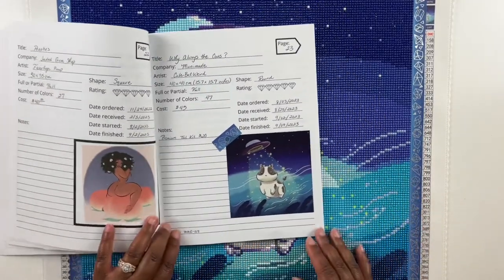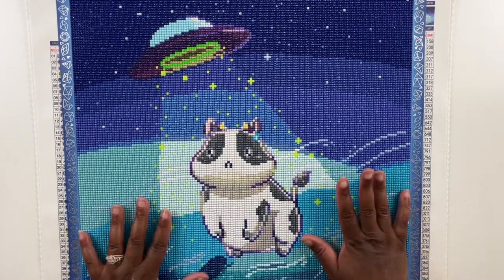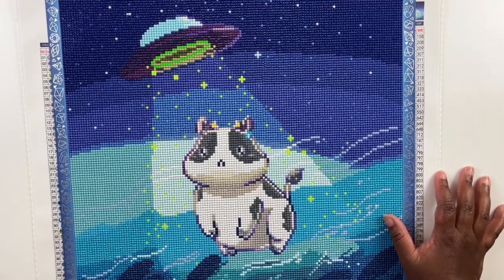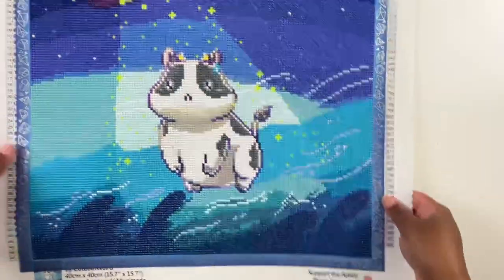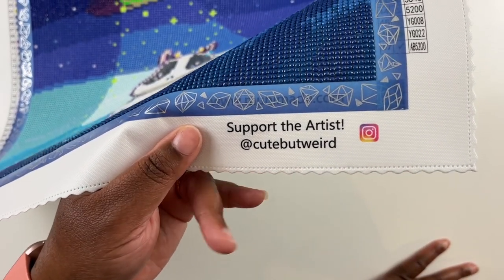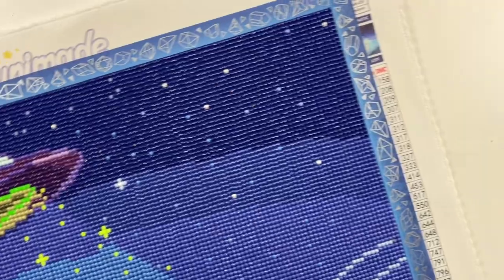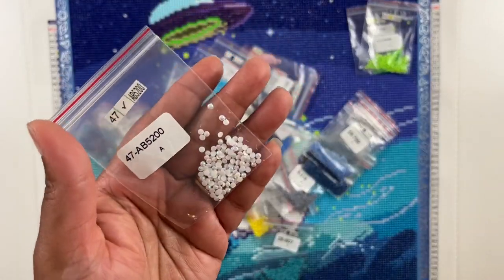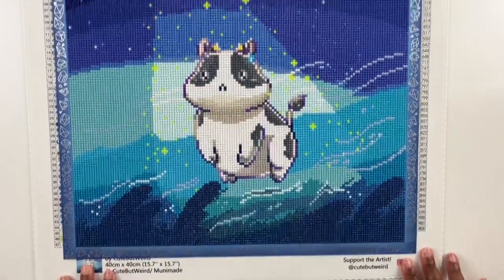Munimade Diamond Painting Post Review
Hello 🤗 join me for my First Munimade Diamond Painting Post Review!

Bliss Studio Shoppe:

Purple Log Book:

Log Log Book:

Blue/ Green Log Book: